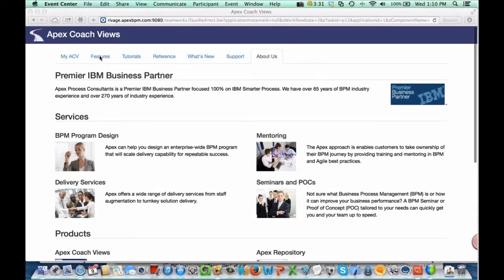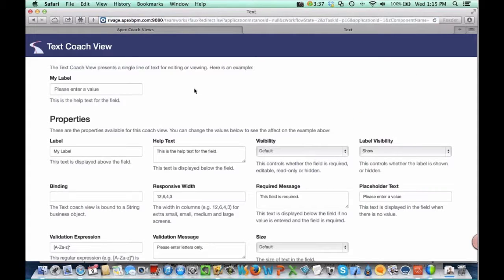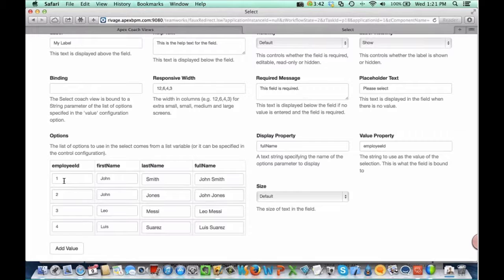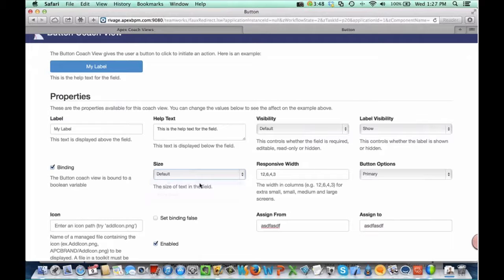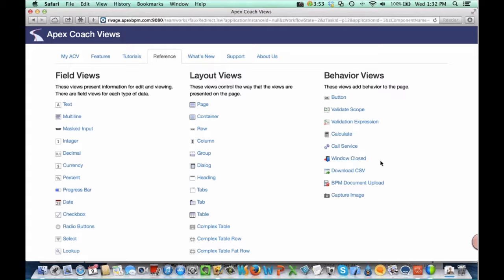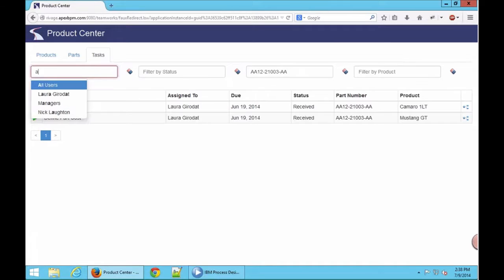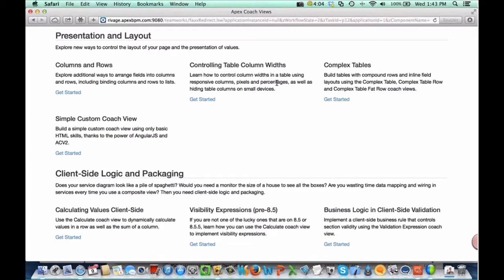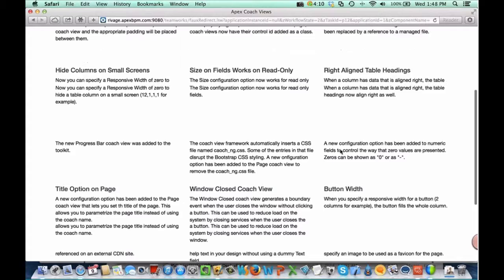Apex Coach Views 2 - Introduction and Basics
Apex Coach Views 2 is a powerful and easy-to-use set of IBM BPM 8.x Coach Views. The library includes a rich set of controls, responsive layout views, enhanced grids, charts, client-side data handling and packaged views.  This video was recorded live a couple of years back, and includes a basic overview of the included coach views, and the built in training for Apex Coach Views 2.